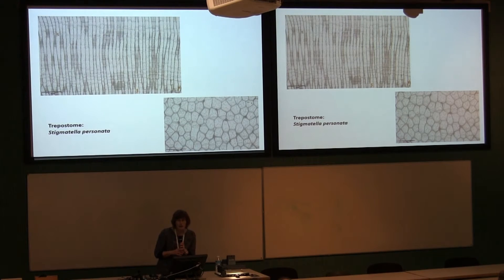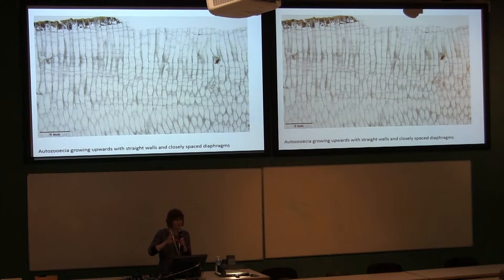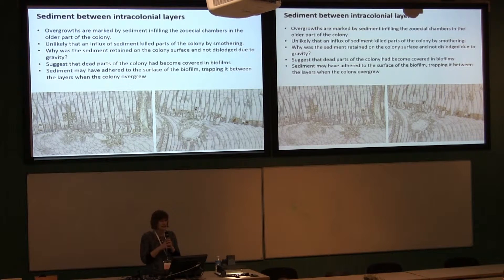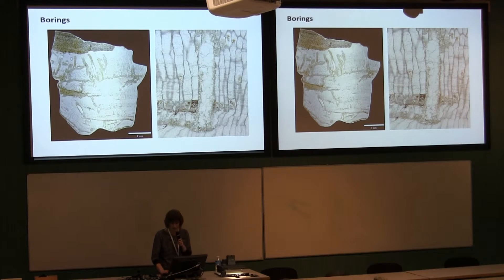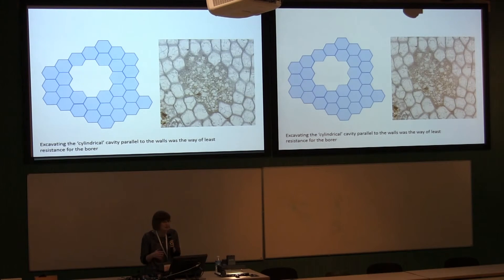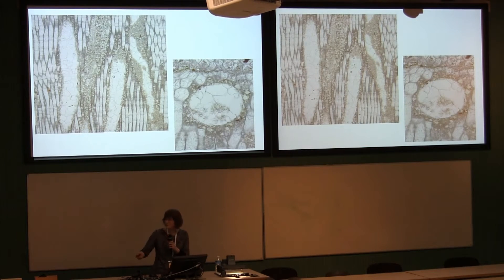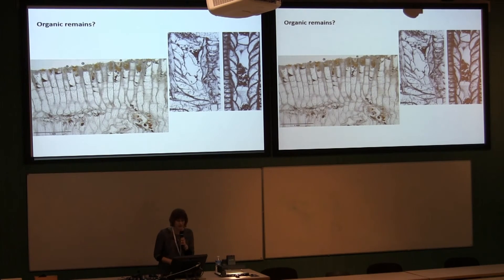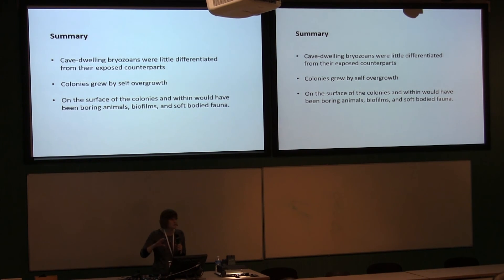Palaeoecology of an Upper Ordovician submarine cave-dwelling fauna in northern Kentucky, USA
by Caroline J. Buttler and Mark A. Wilson